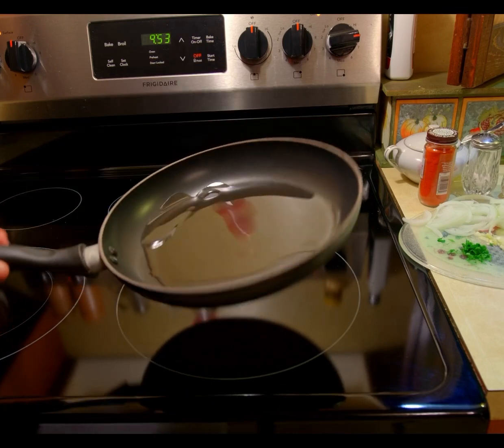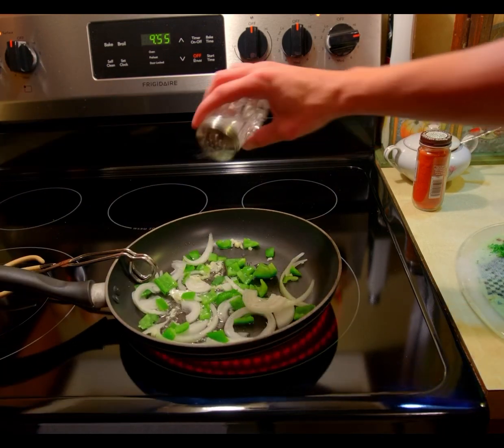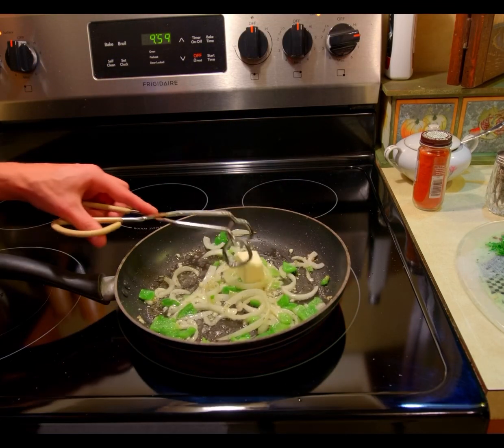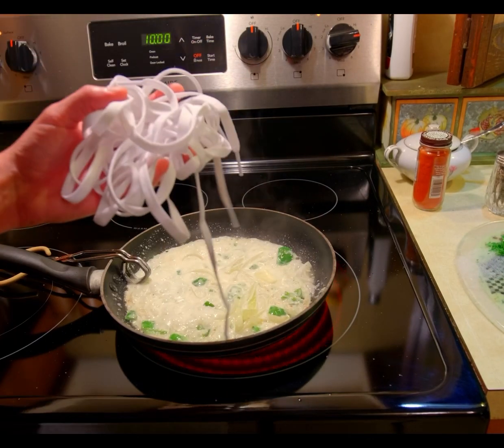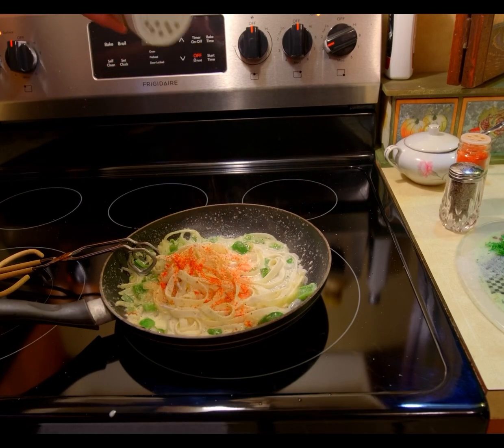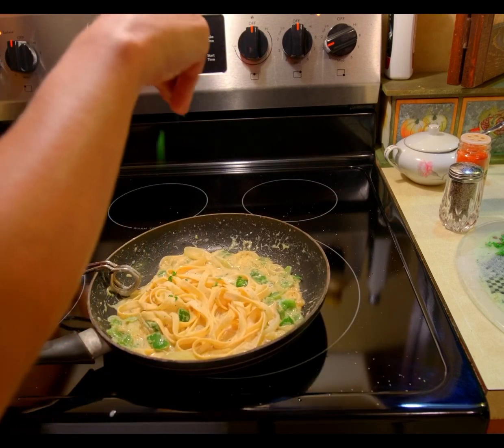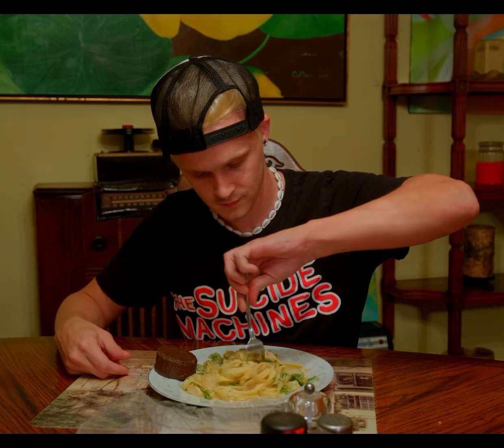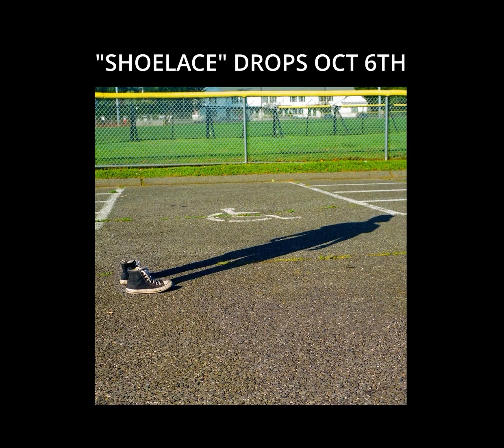cooking with scooped up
New album "The Runs" out now!